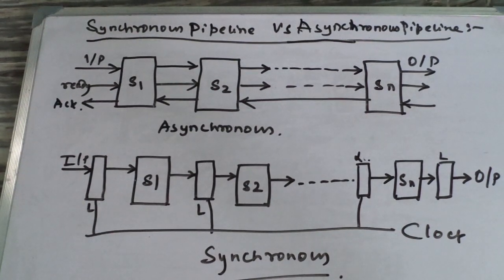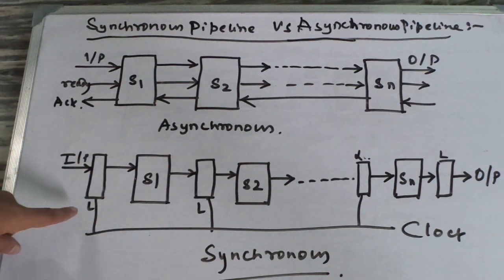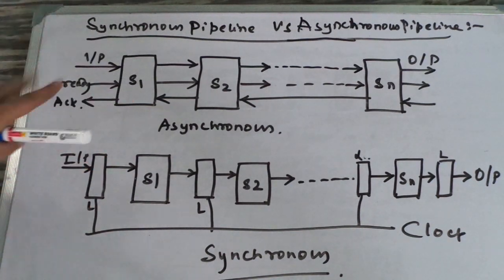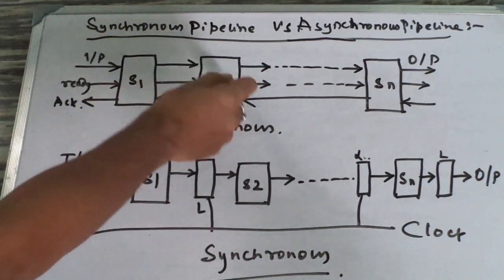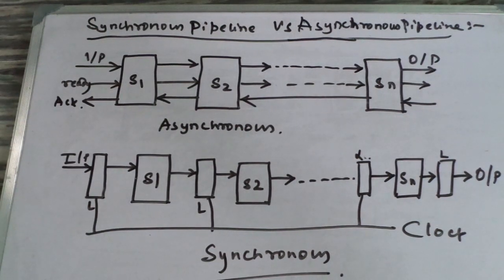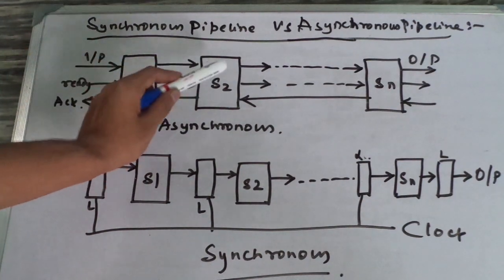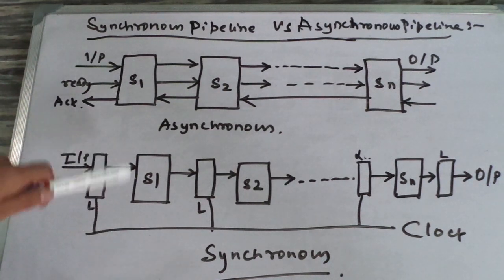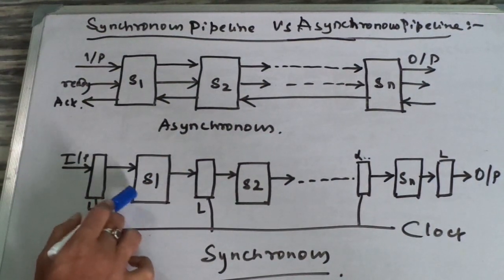Synchronous and Asynchronous Pipeline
In this video we have discussed two different types pipeline structure.
We have discussed it on the basis of diagram of this two different pipeline.